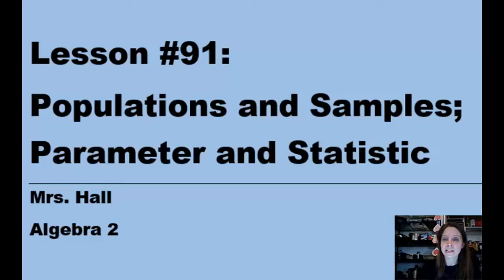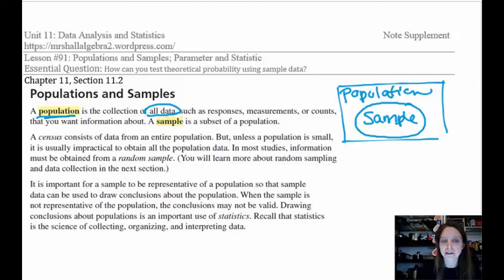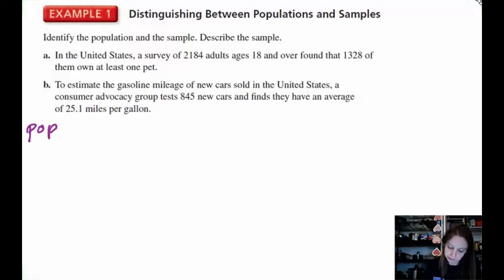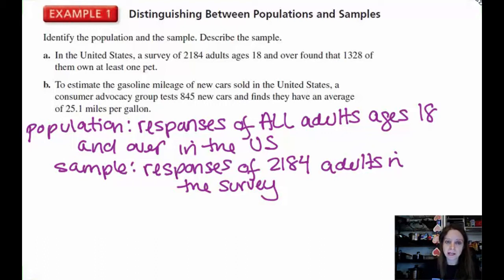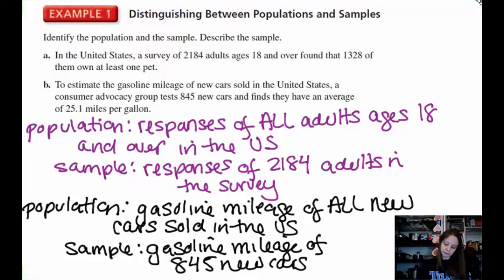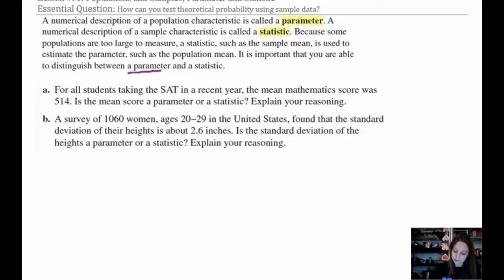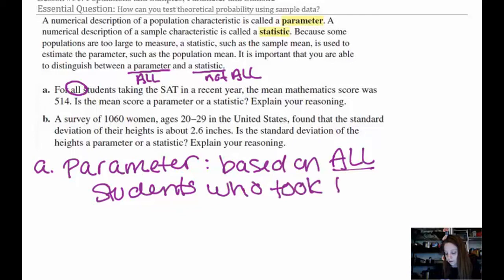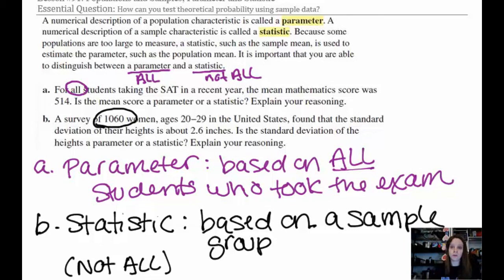Lesson #91: Populations and Samples; Parameter and Statistic